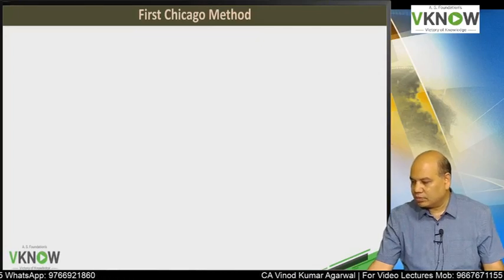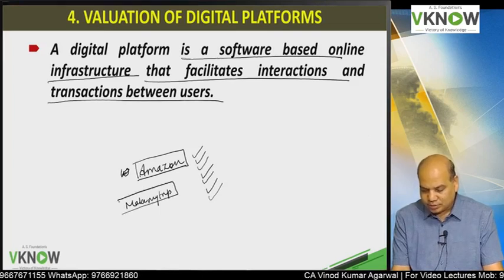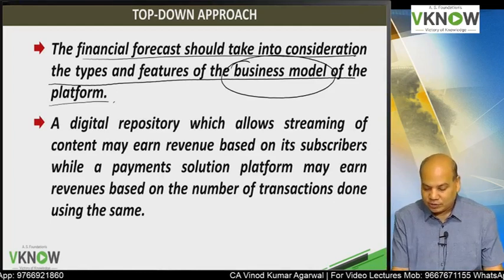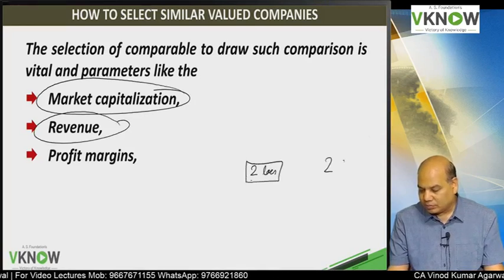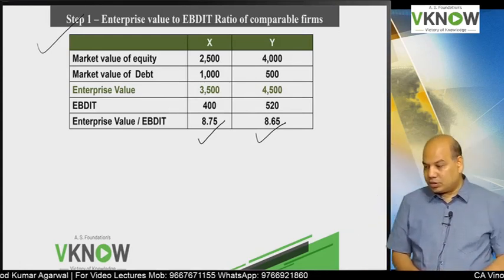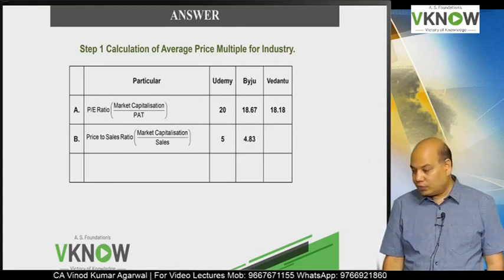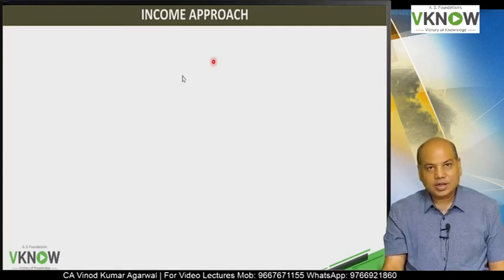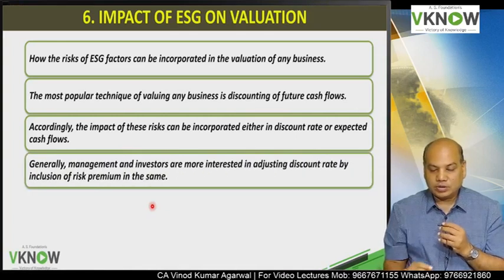CA Final AFM New Scheme | Business Valuation Special Cases | Start Ups Digital Platforms Part - 2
CA Final AFM New Scheme | Business Valuation  Special Cases | Start Ups  Digital Platforms- Professional & Consultancy Firms Part -2 By Vinod Kumar Agarwal Sir